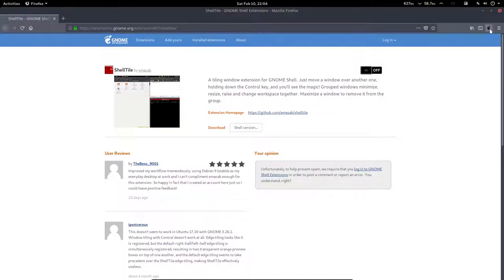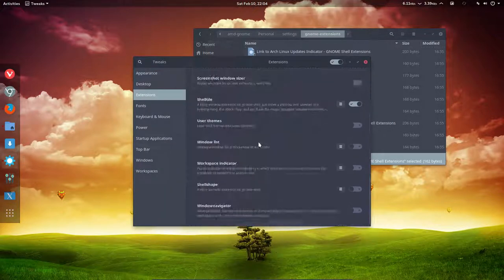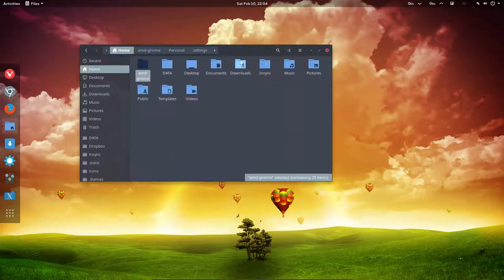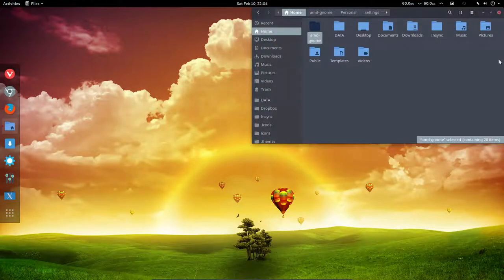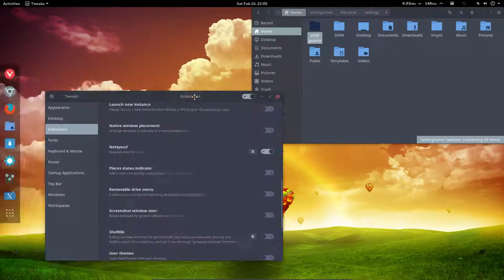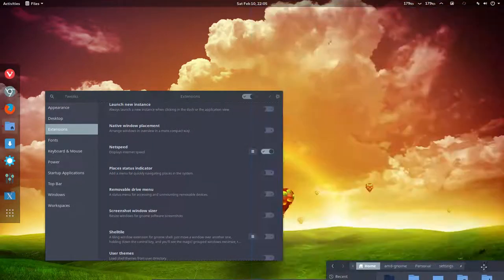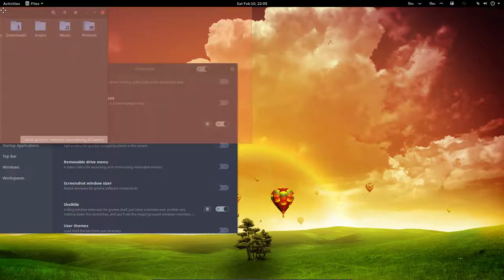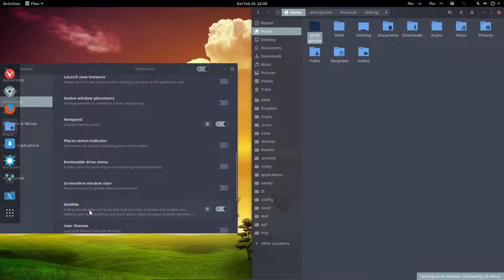ArchMerge : 281 gnome shell extension - shelltile 1/2